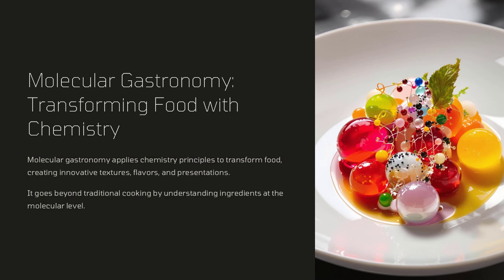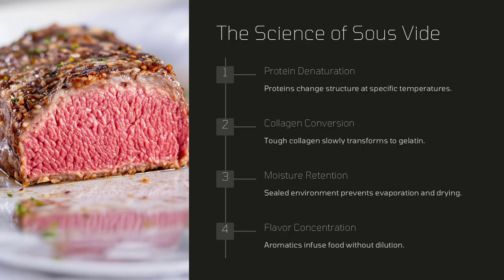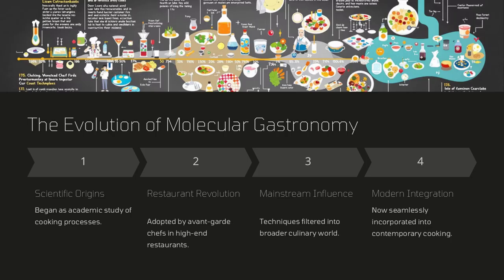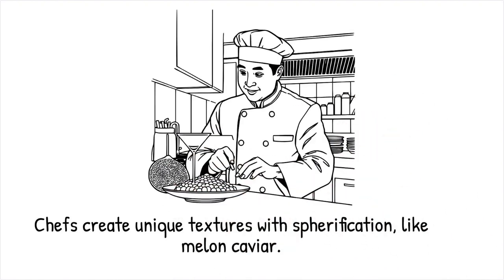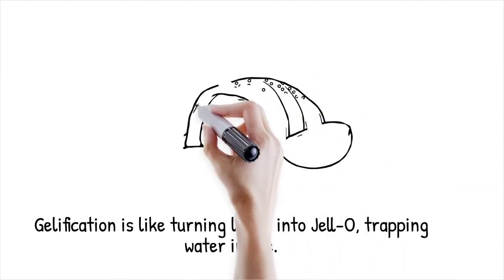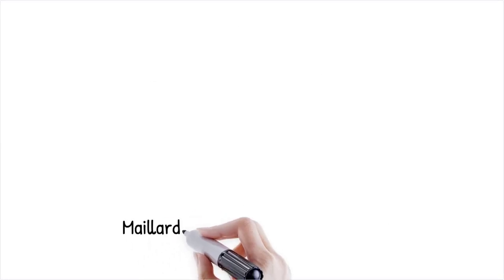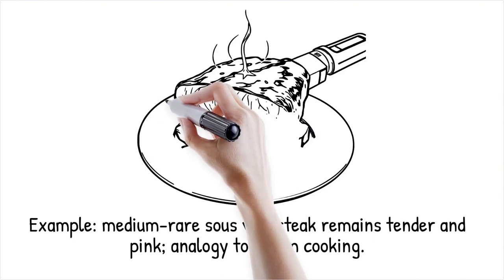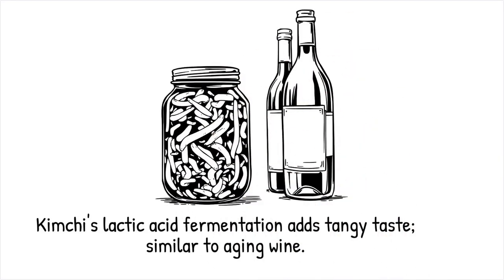Molecular Gastronomy: Science or a Culinary Revolution?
Molecular gastronomy is the fusion of chemistry and cooking, where chefs use scientific principles to create unique textures, flavors, and presentations. By manipulating the molecular structure of ingredients, they develop new dining experiences that go beyond traditional techniques. Whether it's spherification, foams, emulsions, or flash freezing, this approach transforms food into an art form, challenging our expectations of taste and texture.

Key Molecular Gastronomy Techniques
🔹 Spherification – Uses sodium alginate and calcium ions to form gel-like spheres that burst in the mouth, mimicking caviar.
🔹 Foams & Airs – Stabilized using soy lecithin or gelatin, adding a light, airy texture to dishes and cocktails.
🔹 Gelification – Converts liquids into solid-like structures using agar, gelatin, or pectin, creating fruit spaghetti or edible cubes.
🔹 Emulsification – Helps oil and water mix stably with egg yolks or xanthan gum, forming smooth sauces like mayonnaise.
🔹 Flash Freezing – Liquid nitrogen at -196°C (-320°F) creates instant frozen textures for ultra-smooth ice creams and molecular cocktails.
🔹 Caramelization & Maillard Reaction – Heat-driven chemical transformations that enhance flavor complexity in grilled meats and baked goods.
🔹 Sous Vide Cooking – Vacuum-sealed food cooked at precise low temperatures for perfectly tender meats and vegetables.
🔹 Smoke Infusion – Controlled burning of wood chips to add aromatic smoky flavors to meats, cheeses, and even cocktails.
🔹 Fermentation – Microbes transform sugars into acids, gases, or alcohol, creating kimchi, kombucha, and sourdough bread.

Why Does Molecular Gastronomy Matter?
🔸 Innovative Dining Experiences – Surprising textures, flavors, and aromas enhance the emotional impact of food.
🔸 Precision & Consistency – Techniques like sous vide cooking ensure uniform doneness and flavor retention.
🔸 Health & Nutrition – Molecular techniques can make nutritious ingredients more appealing and adapt meals for dietary needs.
🔸 Scientific Exploration of Flavor Pairings – Understanding the molecular structure of food leads to unexpected but harmonious combinations.

Key Topics Covered in This Video:
🍽️ How Science Transforms Cooking: From spherification to emulsification, the chemistry behind modern cuisine.
🔬 Innovative Textures & Presentations: How molecular techniques enhance the dining experience.
🔥 Temperature Control & Food Preservation: The role of flash freezing, sous vide, and fermentation in culinary science.
🌍 Traditional vs. Experimental Cooking: How science-driven techniques are shaping the future of food.
🚀 The Future of Molecular Gastronomy: Could AI-driven food science revolutionize cooking as we know it?

Context Timestamps:
00:00 - Introduction: The fusion of chemistry and cooking in molecular gastronomy.
02:30 - Spherification & Gelification: How chefs create caviar-like spheres and edible gels.
05:10 - Sous Vide & Flash Freezing: How temperature precision enhances texture and flavor.
07:45 - Emulsions, Smoke Infusion & Fermentation: Techniques for flavor enhancement and food preservation.
09:34 - Conclusion: How molecular gastronomy is redefining culinary creativity.

Molecular gastronomy blends science with culinary artistry, pushing the boundaries of how we cook, taste, and experience food. Could these cutting-edge techniques become a mainstream part of home cooking and fine dining?